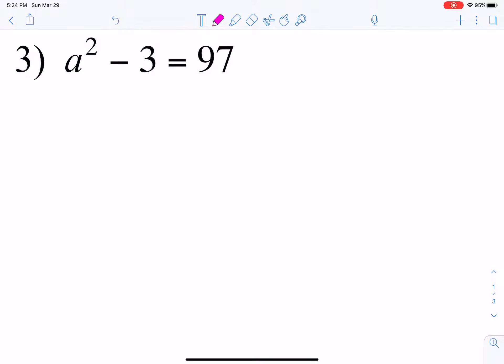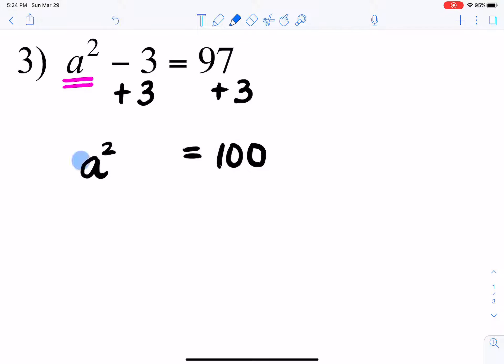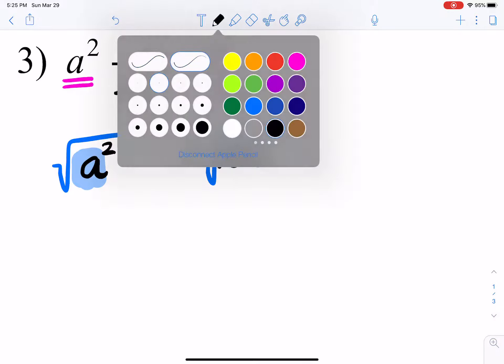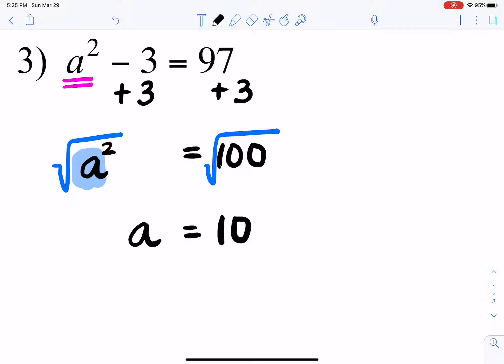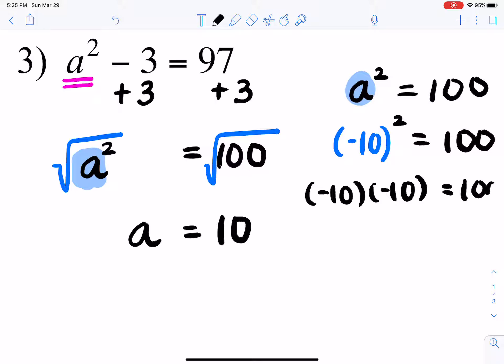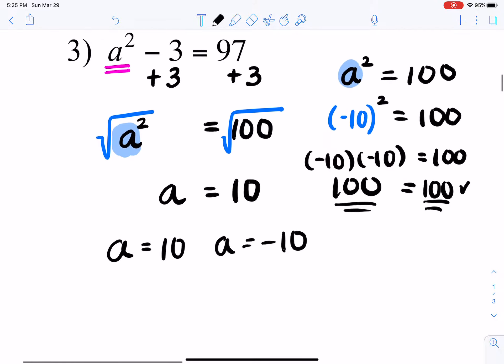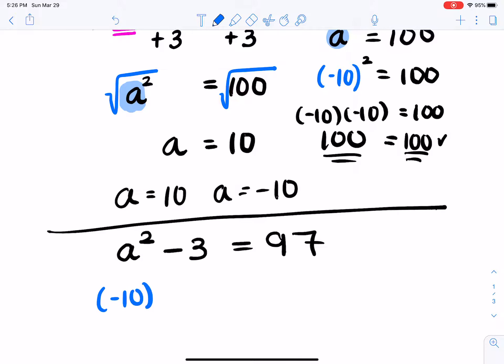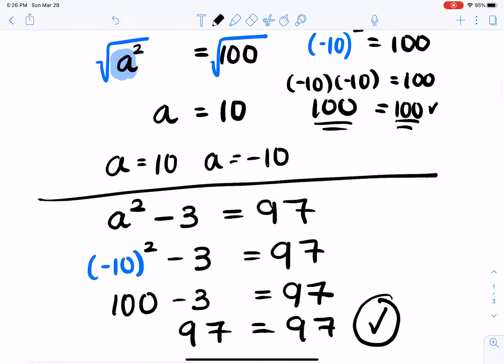16.1 to 16.3 Worksheet Question 3 Explanation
An explanation for Problem 3 on 16.1 to 16.3 Worksheet.